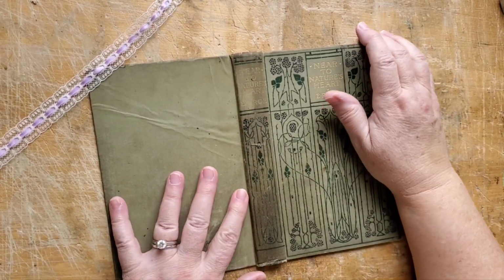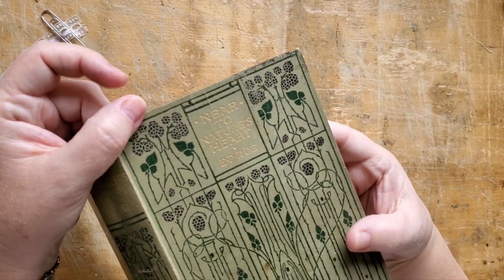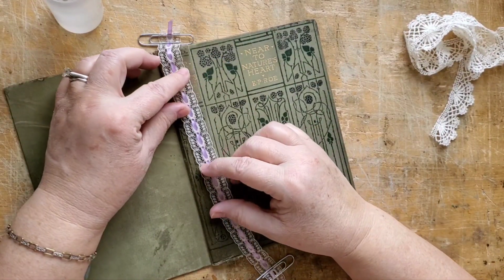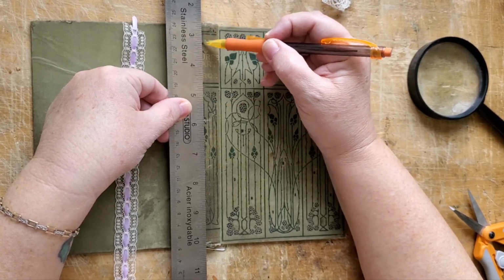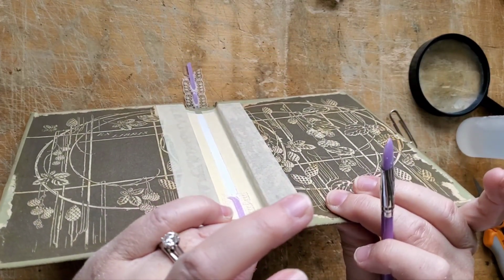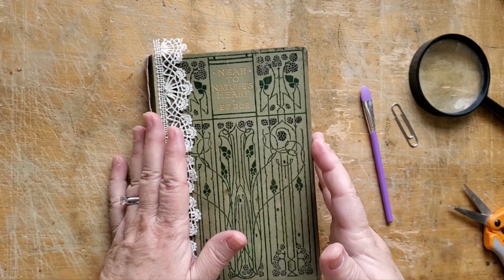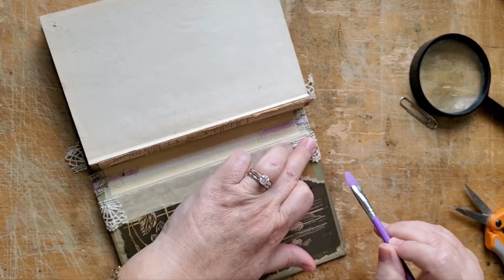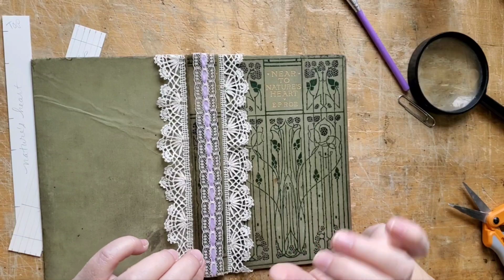Nature's Heart, part 1 -- Let's start another book while Bessie Maud dries 👋😀☕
This nature journal is going to have a slight shabby chic look to it. We get started in this video.

If you are new here, welcome! Please note: I usually just turn on my camera and chatter while I work. It's not fancy. It's just me creating in my studio 🥰🎨 junkjournals​

My Etsy shop